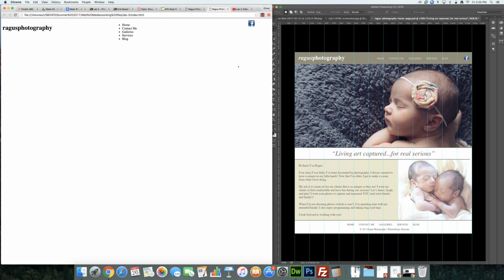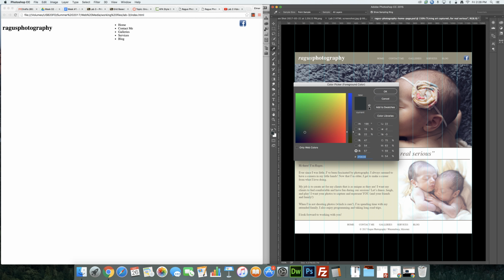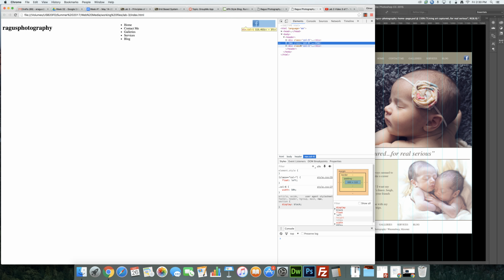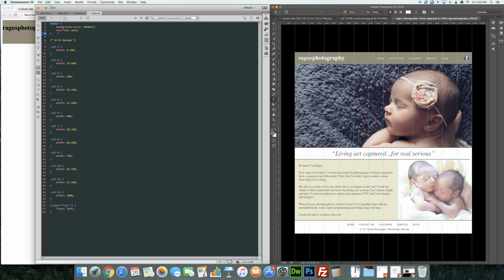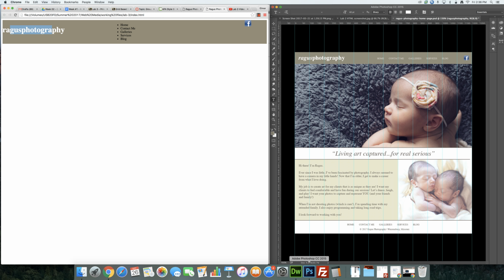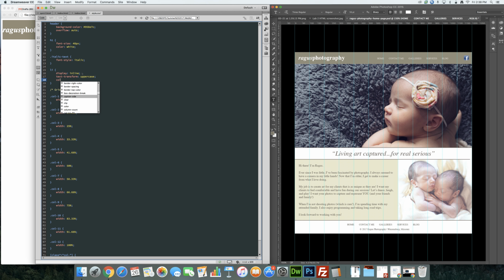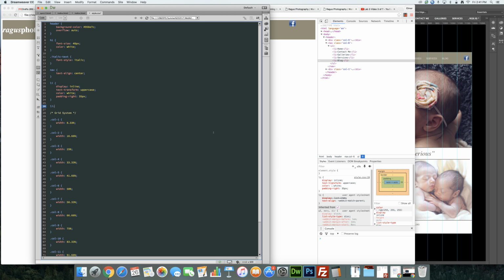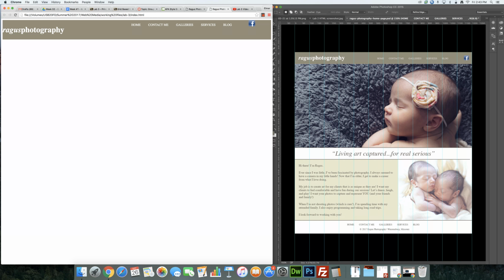Lab 3 Video 4 of 9